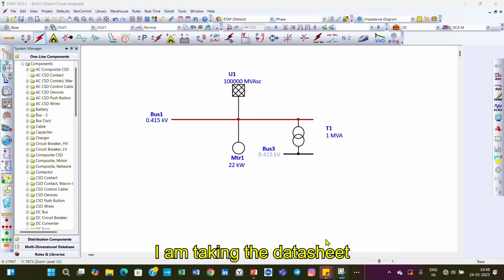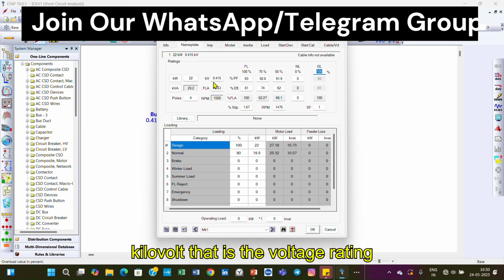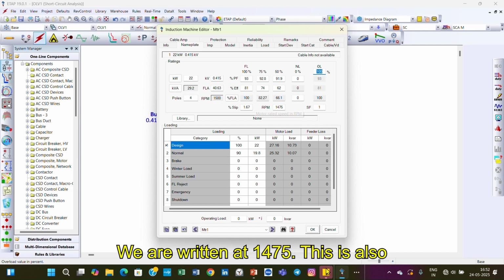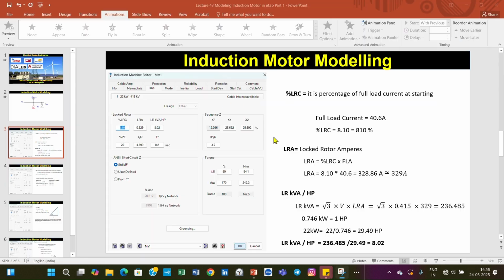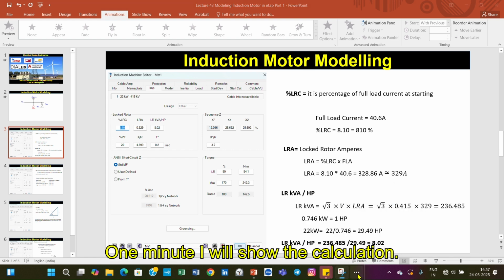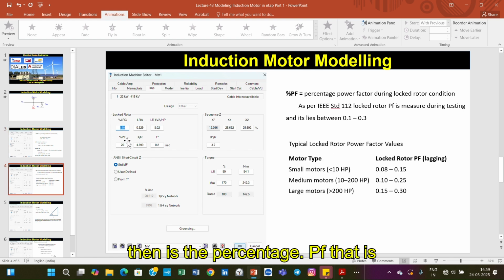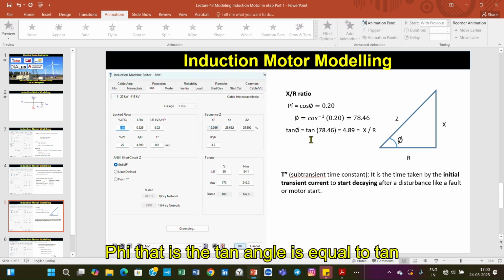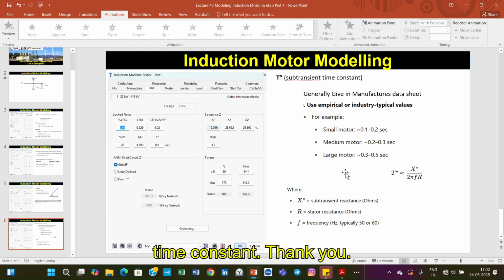Lecture 43 | Modelling of induction motor using etap | Part 1 | etap free online course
Best Deals
1. Electrical Panels

2. Legrand MCBs

4. Detailed Project Report (DPR) Préparation

5. Infrastructure Project Management

6. Electrical contractor Srvices